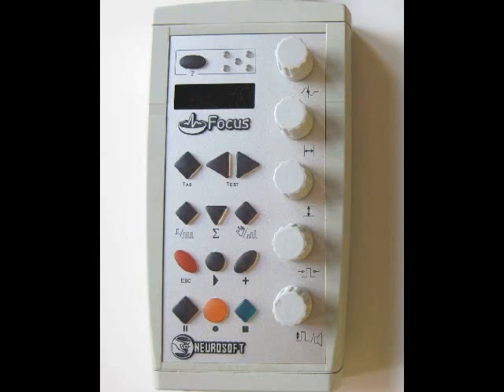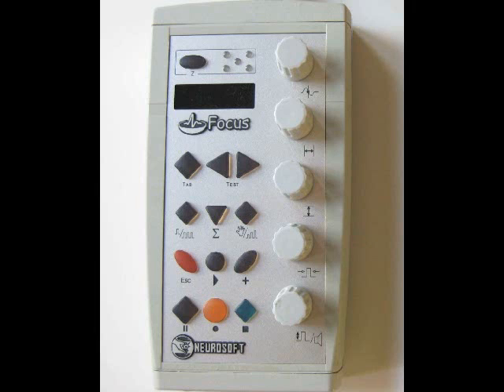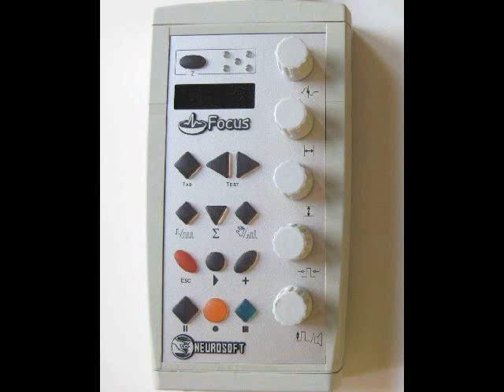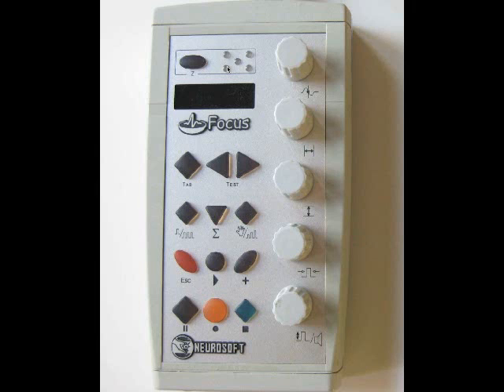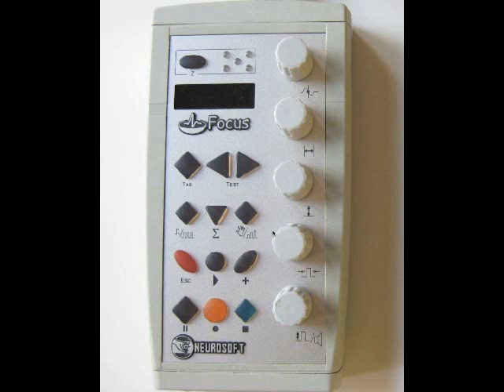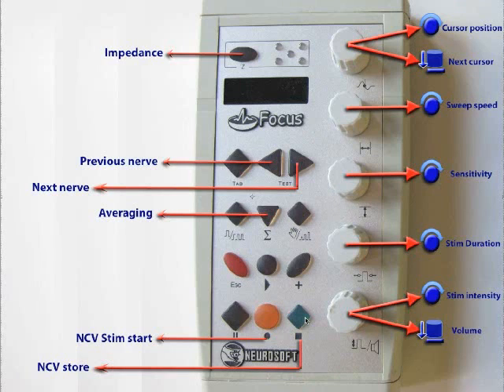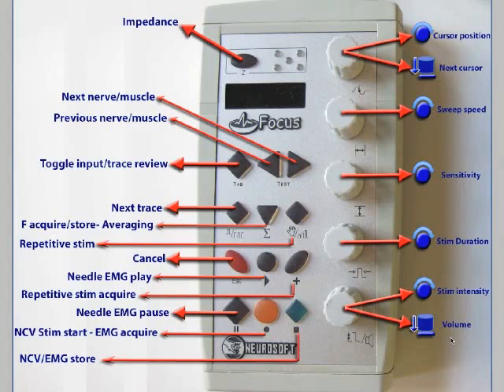Focus EMG & Nerve Conductions Introduction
00:00 - 00:56 Introduction to the Focus EMG Machine
00:56 - 05:51 Overview of Machine Controls and Functions
05:51 - 08:26 Nerve Conduction Studies Procedure
08:26 - 09:50 F-Wave and H-Reflex Testing
09:50 - 11:13 Needle EMG Examination Process
11:13 - 11:50 Additional Button Functions and Conclusion